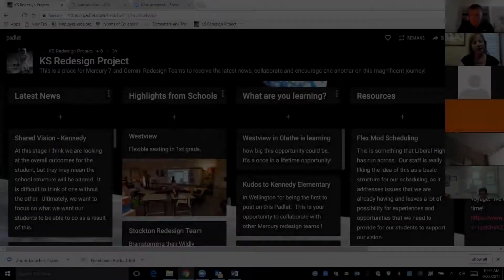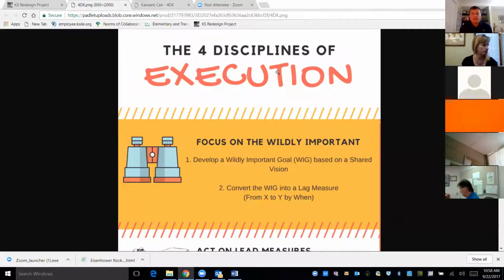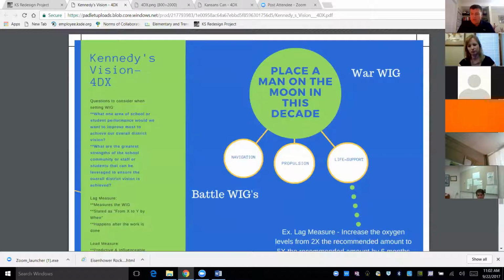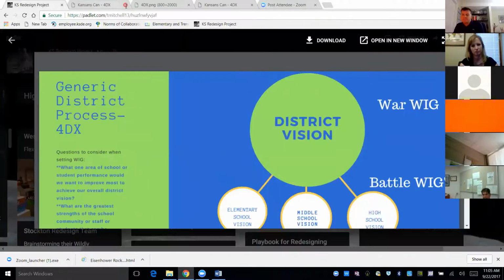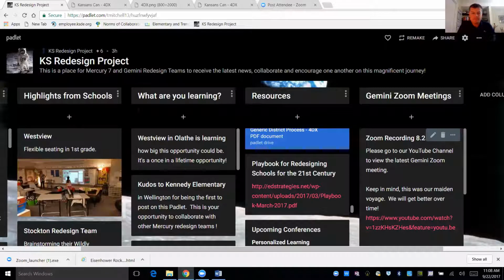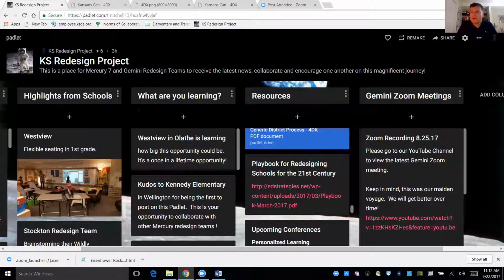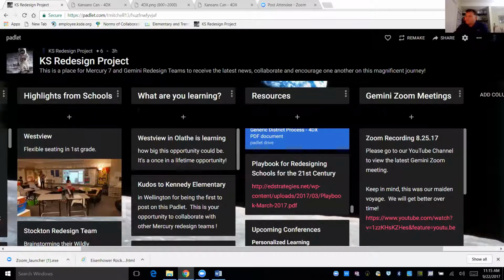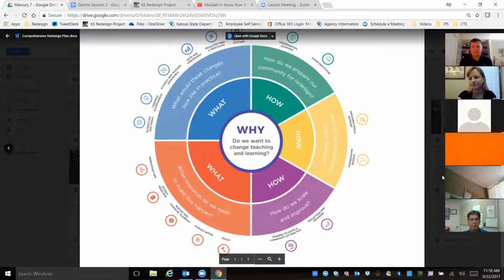School Redesign Zoom #2 Sept 22 2017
Gemini School Redesign Zoom conference #2 hosted by Jay Scott and Tammy Mitchell, recorded September 22nd, 2017